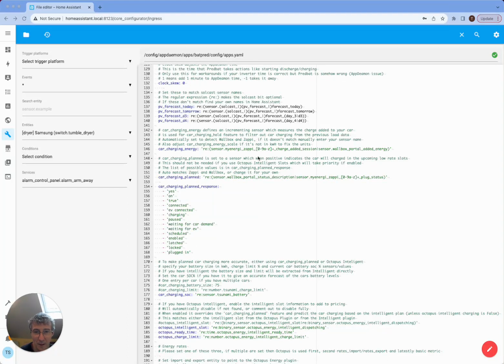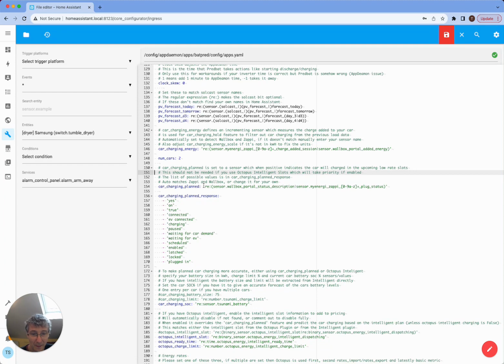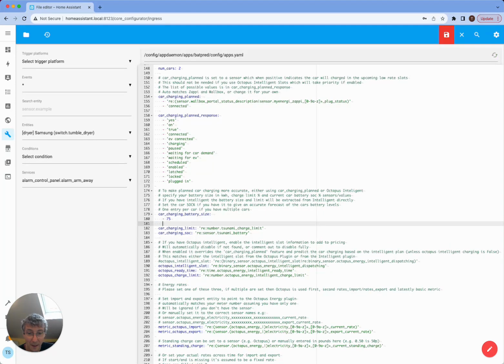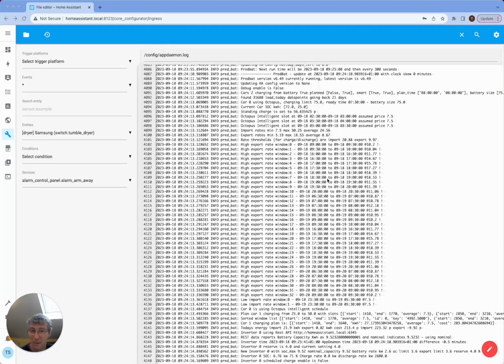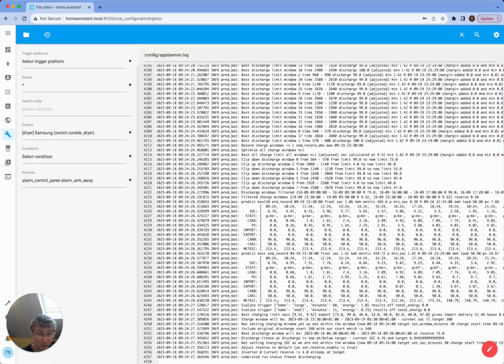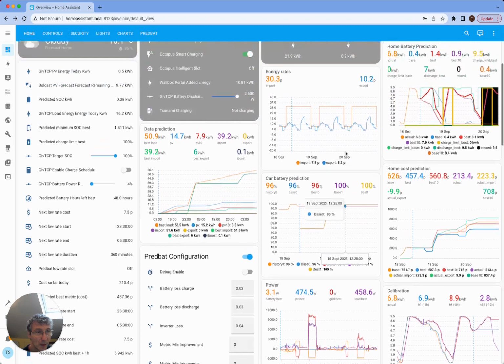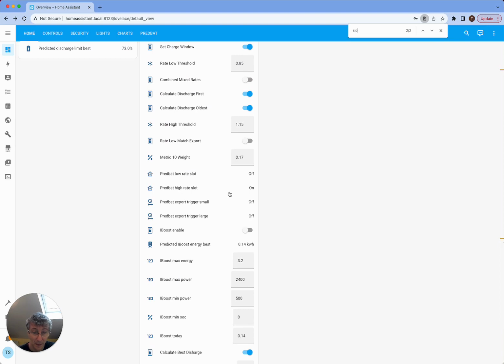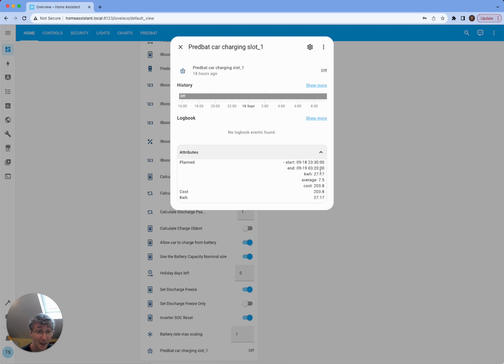Predbat adding multiple cars